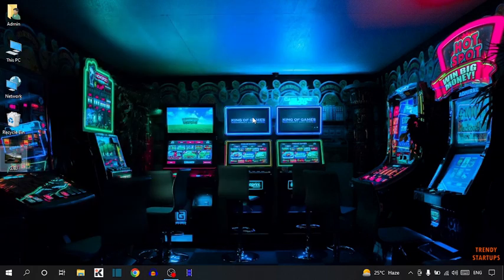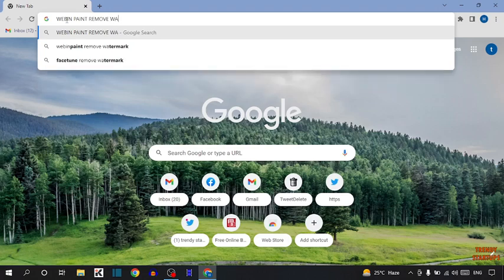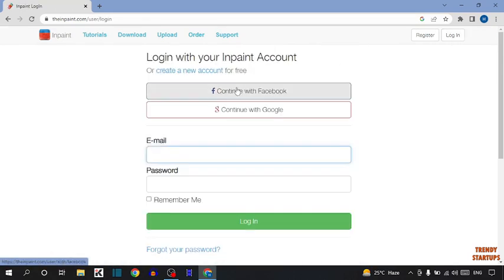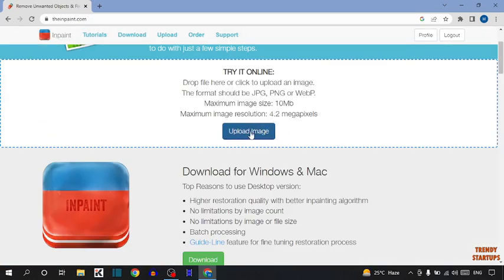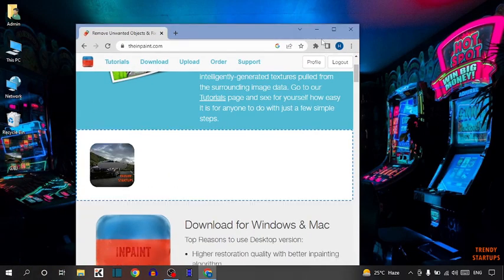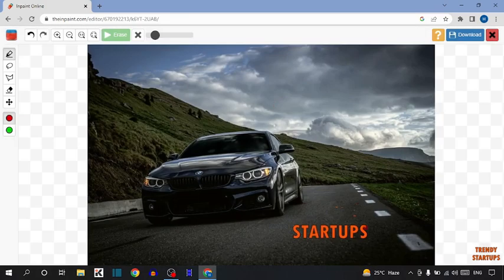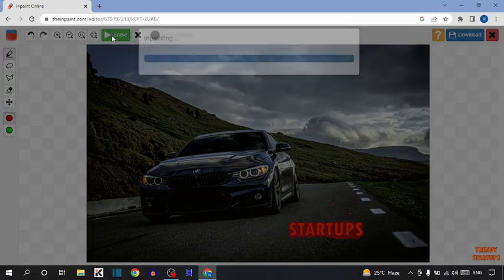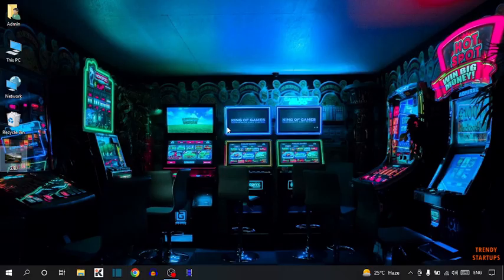✅ How to Remove Watermark from Image | Easy Method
Solved - How to Remove Watermark from Image | Easy Method.

Hi Guys, In this video I will show you How to Remove Watermark from Image.

I hope, This video will help you. So keep watching this video to Remove Watermark from Image and if you want more of these little tips and tricks, then please do subscribe to our channel and give a thumbs up.